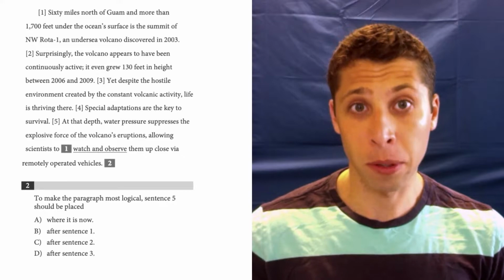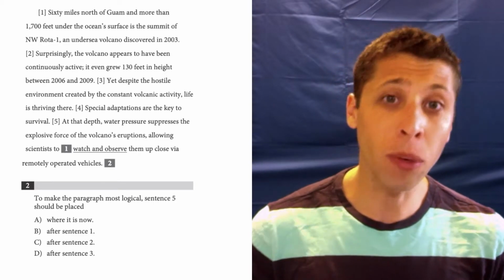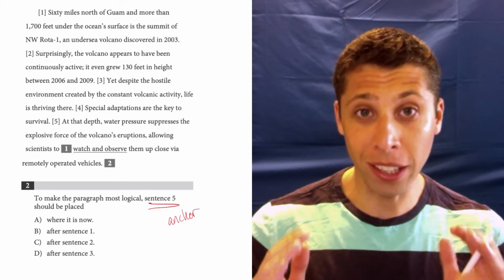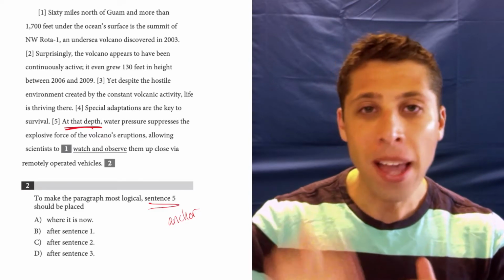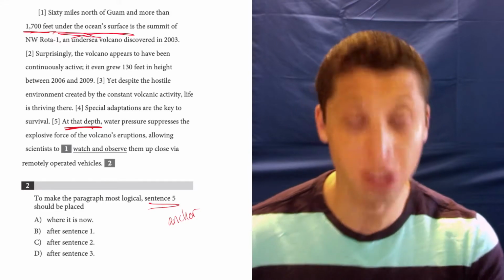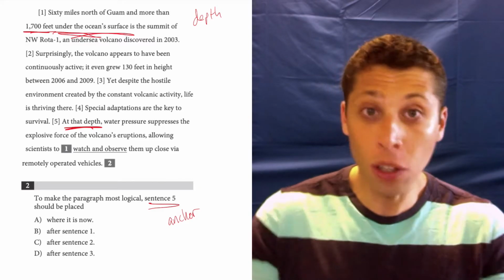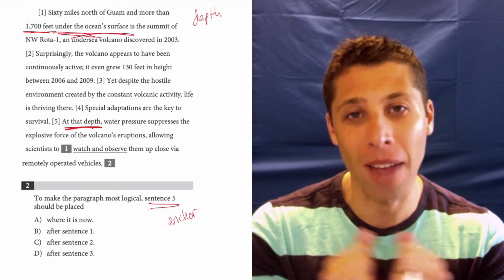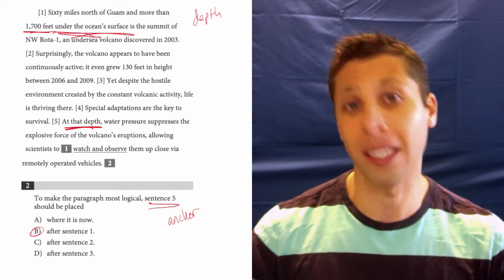SAT Test 9, Section 2, Question 2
Find the Sentence Placement Packet (and all other topics) in my SAT Packets Study Guides: